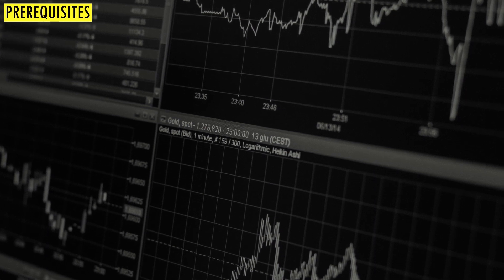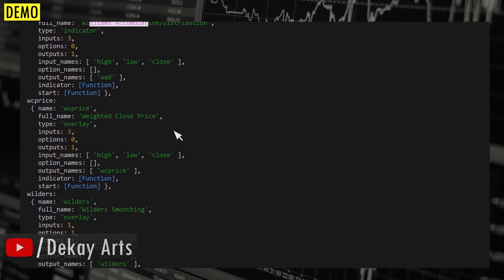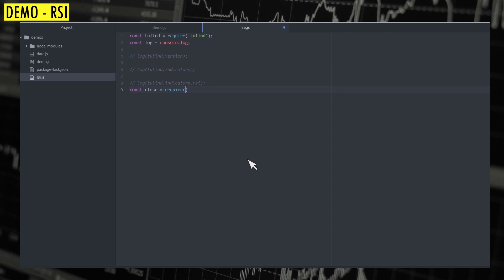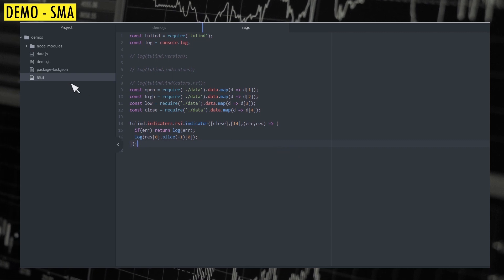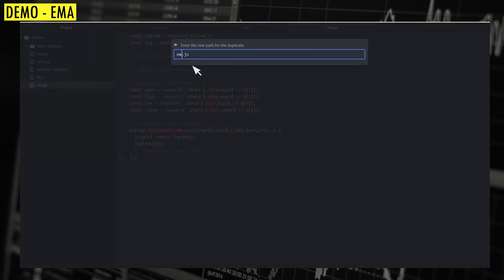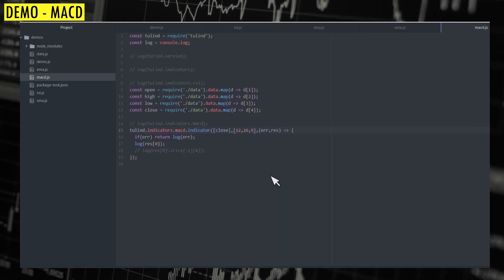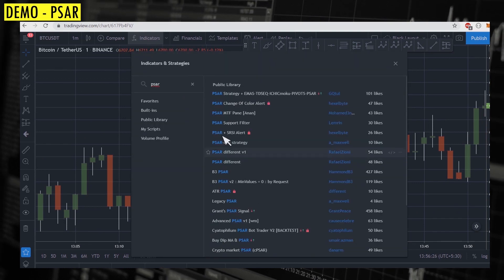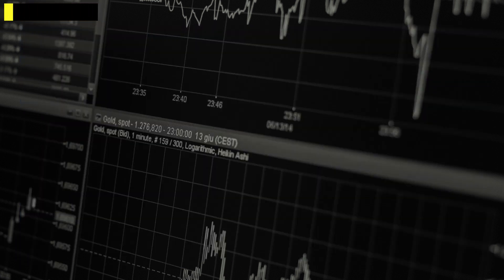Tulip Indicators - A library to calculate technical indicators like RSI,MACD etc.